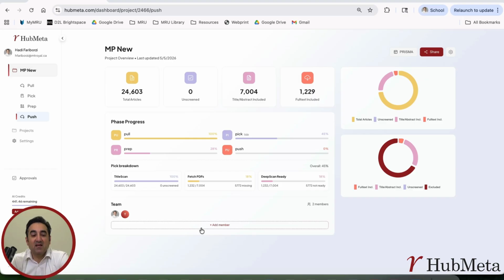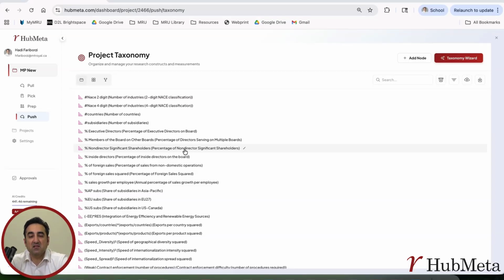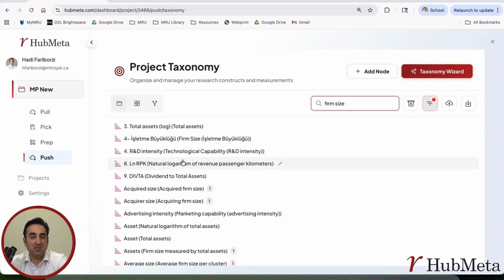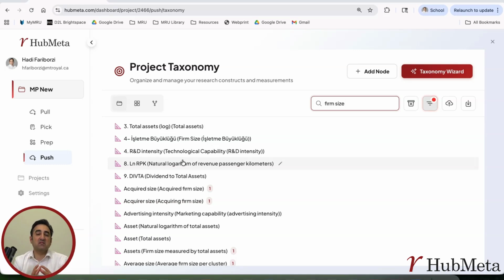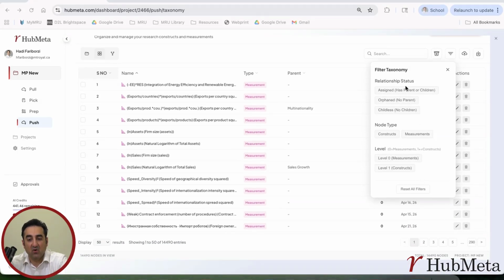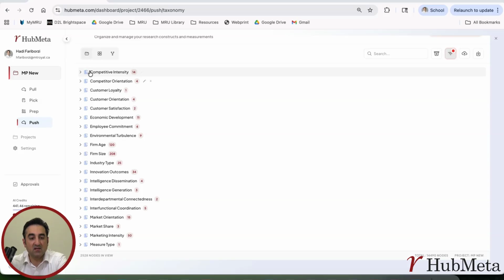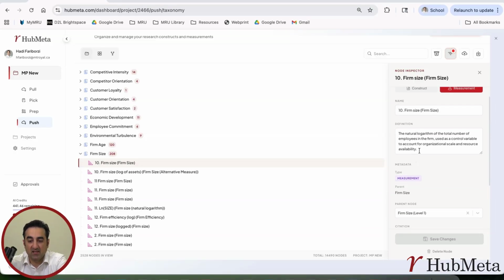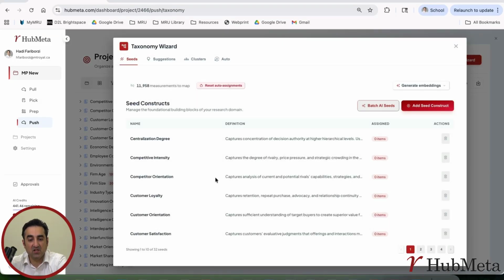Why Meta-Analysis Needs a Taxonomy | HubMeta Tutorial #16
A single concept — for example, firm size — is often measured many different ways across studies. This episode explains why a taxonomy is needed and tours the taxonomy page.

In this video: grouping measurements under parent constructs, the three taxonomy views (table, tree, explorer), the node inspector, exporting/importing a taxonomy, and a preview of the Taxonomy Wizard.